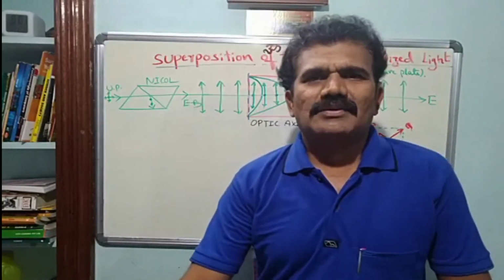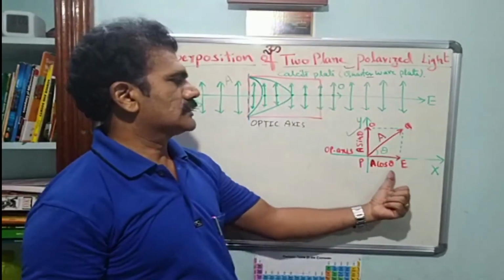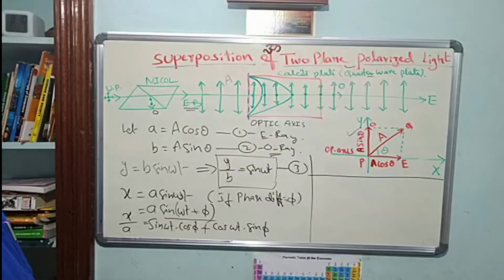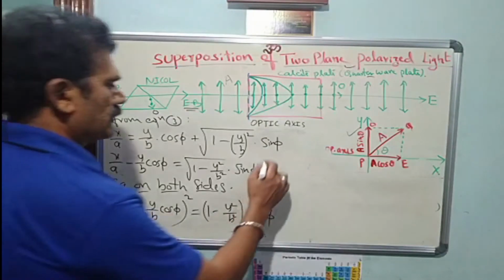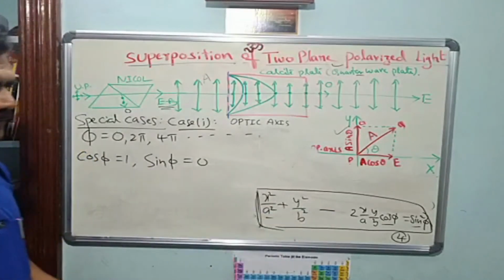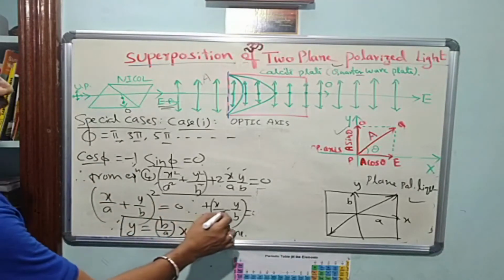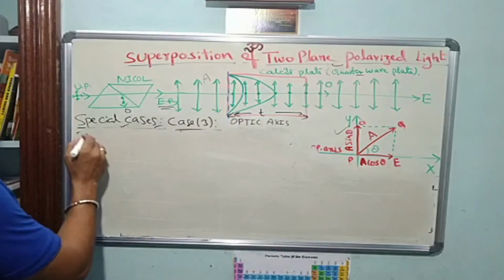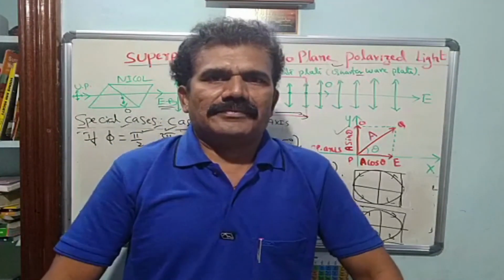SUPER POSITION OF TWO POLARIZED LIGHTS I Polarization of light (PART-12)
superposition of two polymerized lights
theory of retarding plates
theory of superposition of two polarized lights
derivation of equation of ellipse and circle

types of polarized waves
dr.physics-dysp

theory of retrading plates,superpostion of two polarized waves,formation of eliptical waves,formation of cirulary polarized waves,derivation of eliptical polarized waves,derivation of circularly polarized waves,thoery of superpostion of two polarized waves,types of polarized waves,polarization of light,polarized light from nicol prism,polarization of light by quarter wave plate,equation of elipse,equation of circle,phase difference,poalrization figure,observation

uploaded from
Dr.Shivaprakash Y
professor of phyics